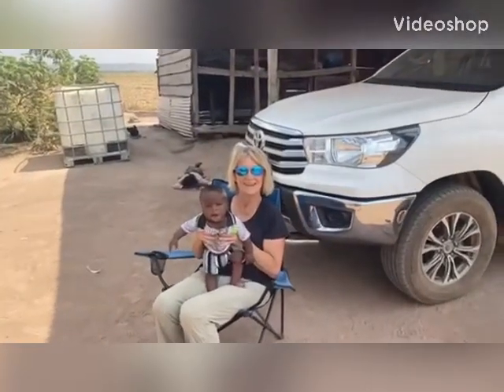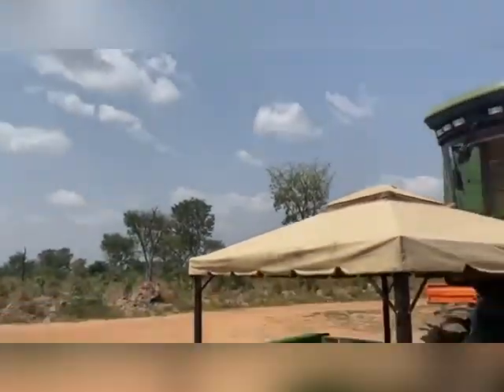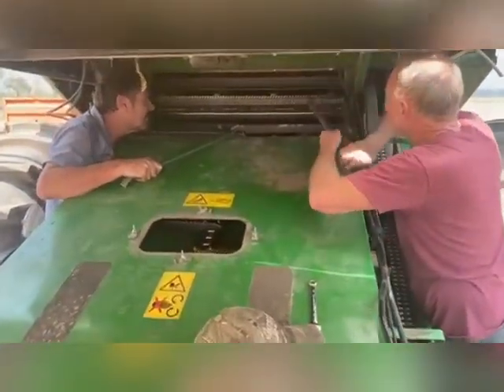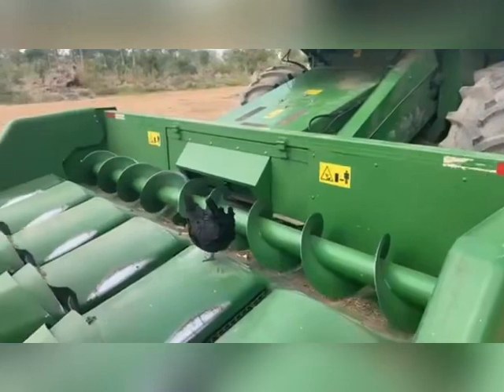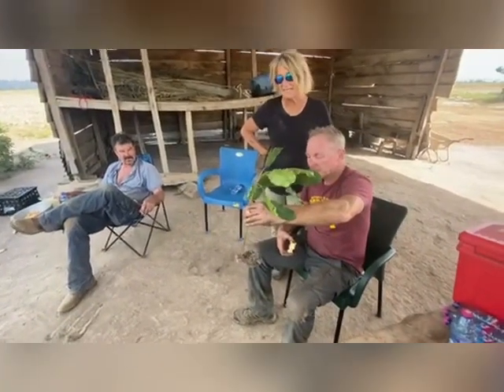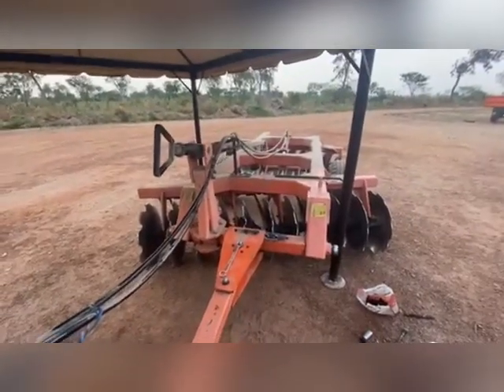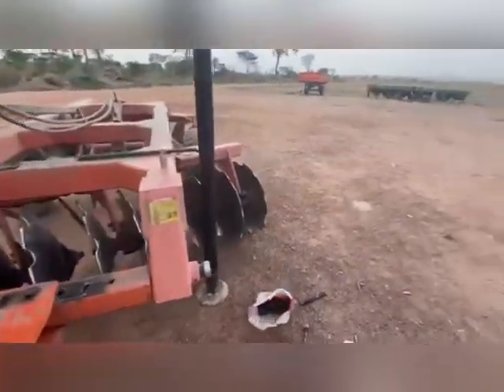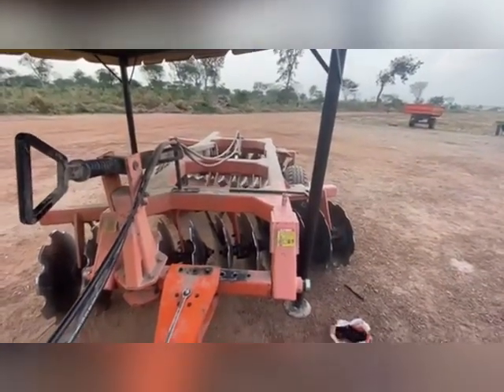Day 7 Harvest 1-6-24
At the farm